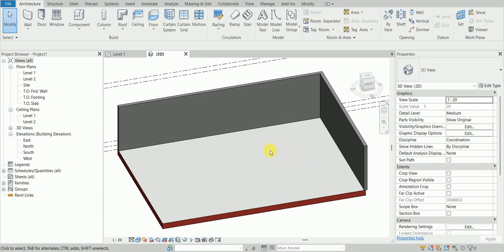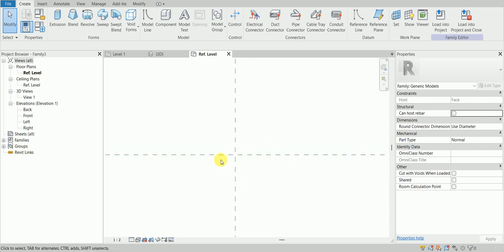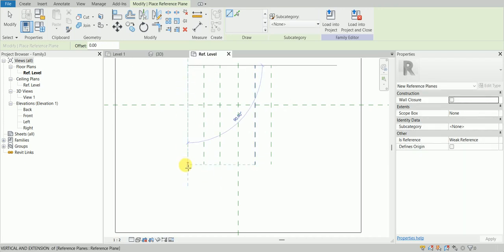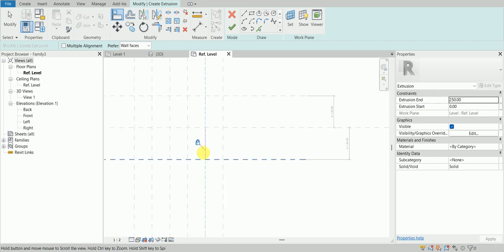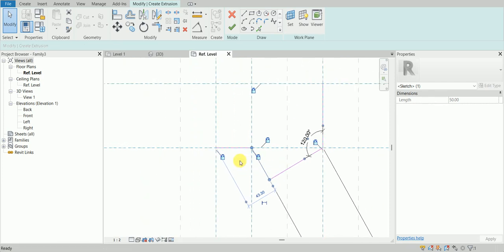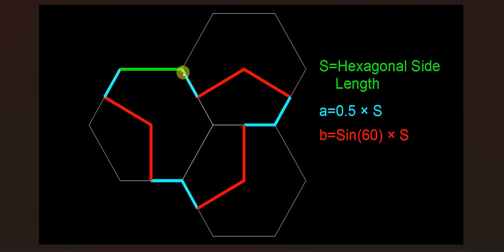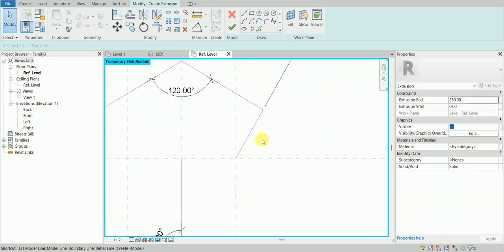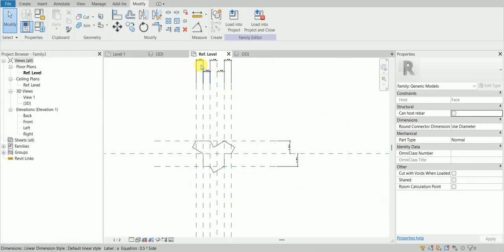Revitasium | Parametric Einstein Tile Tutorial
Unlock the secrets of the Einstein Tile!

The Einstein Tile, also known as the 'Einstein's Puzzle', is a fascinating non-repeating pattern composed of identical shapes. This unique tile has captivated mathematicians, architects, and designers alike, offering endless possibilities for innovative designs.

In architecture, the Einstein Tile can be used to create stunning non-repeating patterns for facades, floors, and walls, adding visual interest and complexity to building designs.

In this comprehensive tutorial, we'll delve into the mathematics behind the Einstein Tile, exploring how to calculate the different side lengths and angles required to construct this intricate shape.

Then, we'll take it to the next level by creating a parametric Einstein Tile in Revit, allowing you to easily customize and adapt the design to your architectural projects.

Follow along as we break down the complexity of the Einstein Tile into manageable parts, and discover how to harness the power of parametric design in Revit to bring this iconic shape to life.